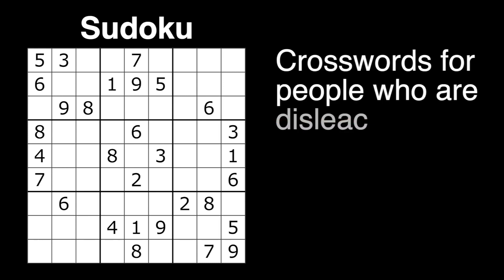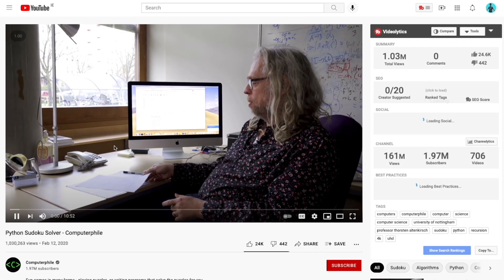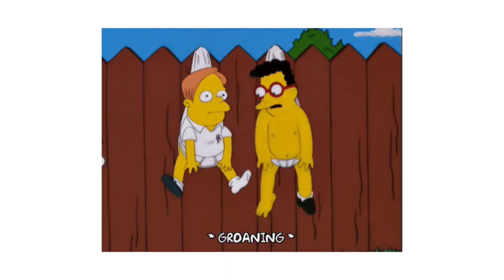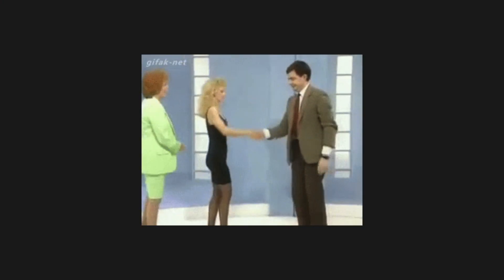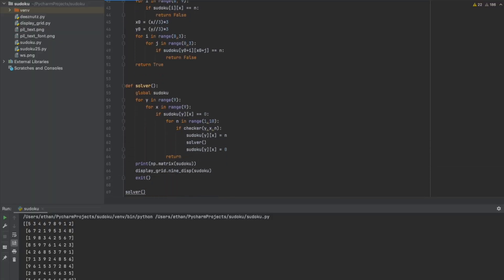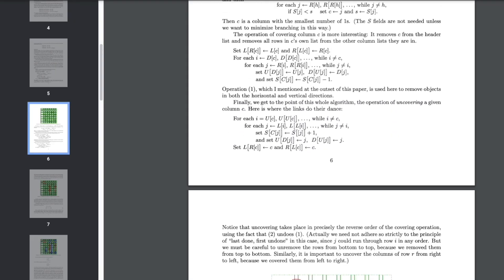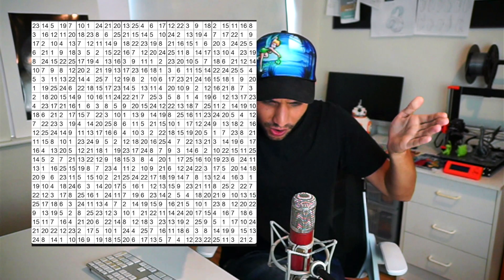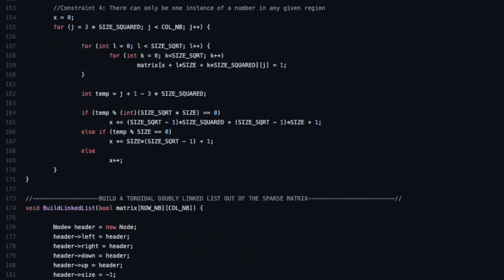AI Program Solves GIANT 25x25 SUDOKU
Using computer programming and type of artificial intelligence A.I., inspired by the glorious Code Bullet, I "coded" a computer program to solve a giant 25x25 sudoku.
It uses something called 'Dancing Links, Algorithm X' by Donald Knuth to solve it.
Like many indie games, I used a simulation to display the completed sudoku grid.

SOCIAL:

Stalk me and find out what I had for dinner 4 years ago